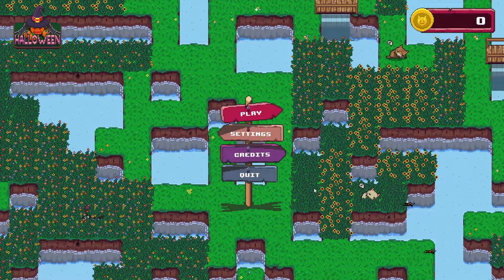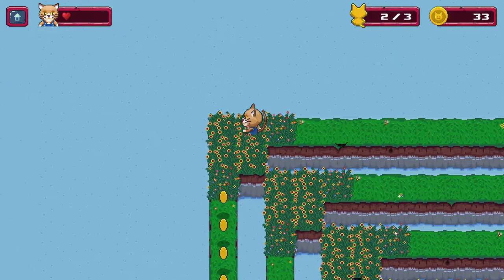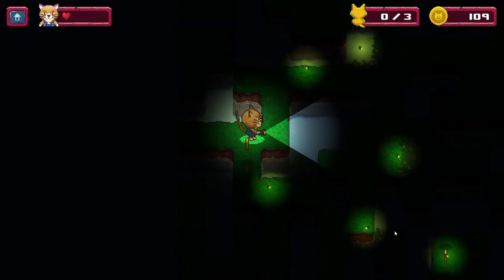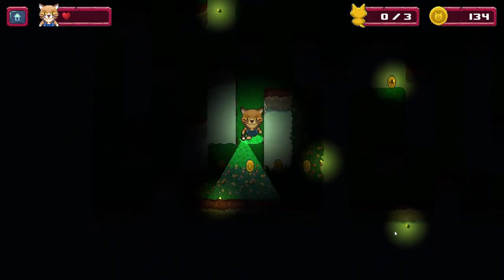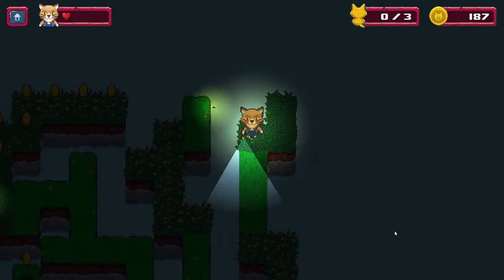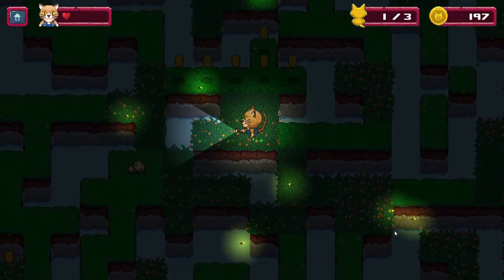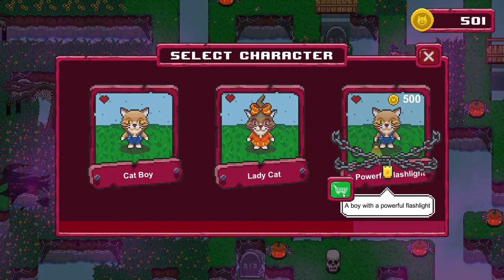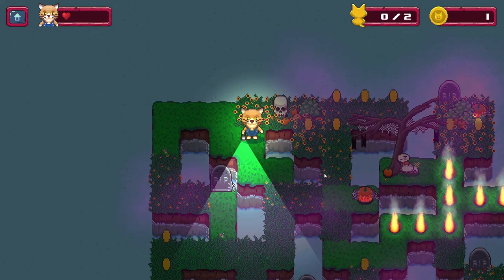First Look at Lost Kittens: Maze Garden | Gameplay / Let's Play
In Lost Kittens: Maze Garden you have to navigate mazes to find and save all the kittens while avoiding traps or falling in the water.

System Specs:
OS: Windows 10 (64 bit)
CPU: Intel Core i7-9700KF 3.60 GHz
Graphics: NVIDIA GeForce RTX 2080 Super
Mic: Blue Microphones Yeti - Blackout
Memory: 32 GB Ram